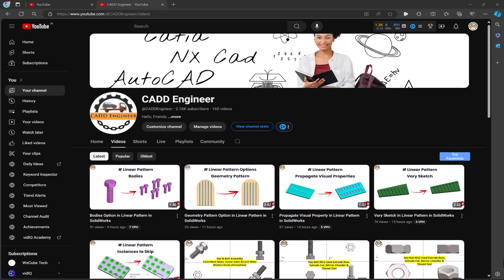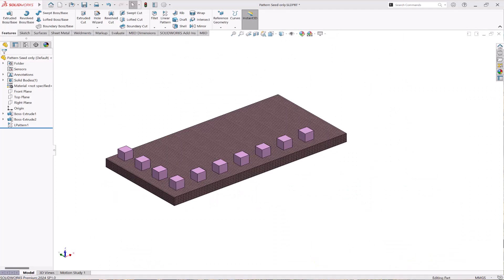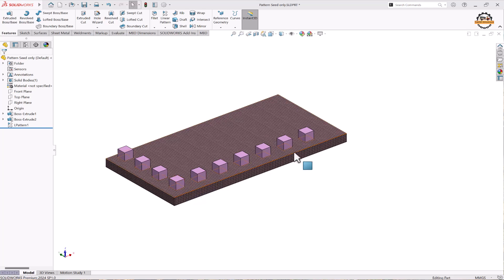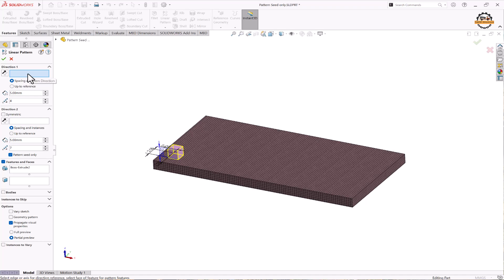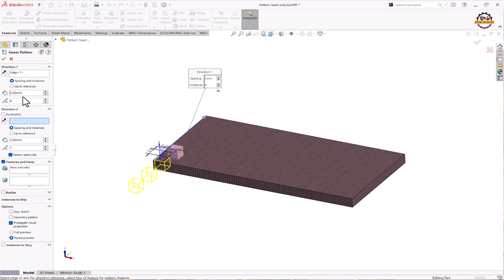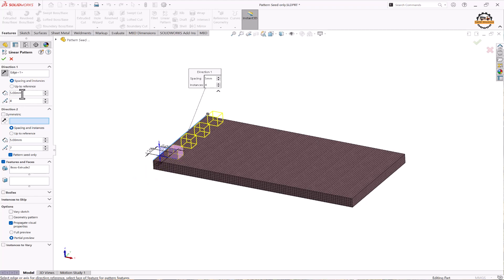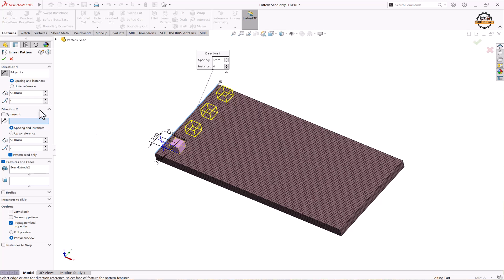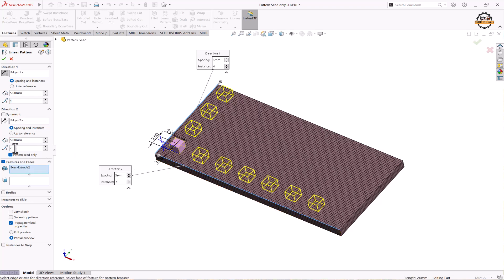SolidWorks Linear Pattern: How to use Pattern Seed Only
In this video we are going to learn it about How to use Pattern Seed Only in Linear Pattern in SolidWorks

Creates a linear pattern in Direction 2 by using the seed features only,
without replicating the pattern instances of Direction 1.

Welcome to our SolidWorks tutorial for beginners! In this video, we will guide you through the process of using the Pattern Seed Only feature in Linear Pattern. This essential tool allows you to create multiple instances of a feature or component efficiently and is perfect for speeding up your design workflow. In this step-by-step tutorial, you will learn: - What the Pattern Seed Only option is and how it functions in Linear Patterns. - How to set up your initial feature for patterning. - Tips and tricks for adjusting the spacing and number of instances. - Practical examples to illustrate the concept. Whether you're new to SolidWorks or looking to refine your skills, this video is designed to help you understand the power of patterns in your 3D modeling projects.